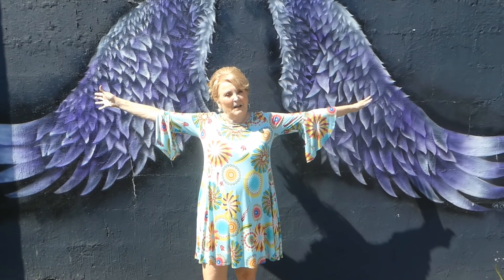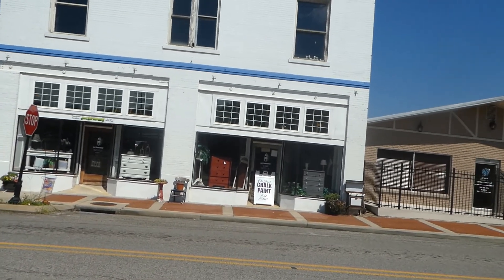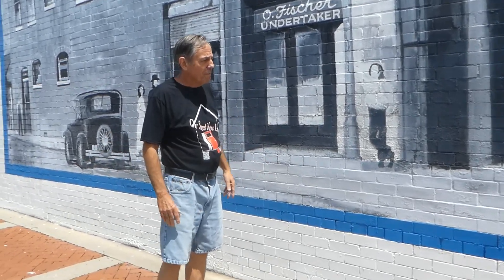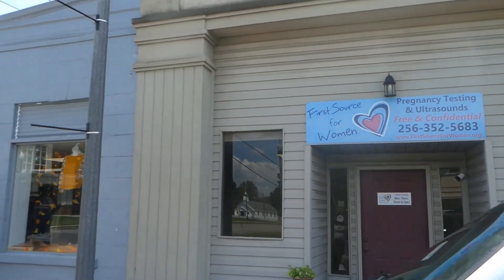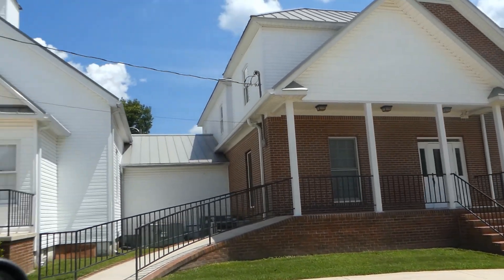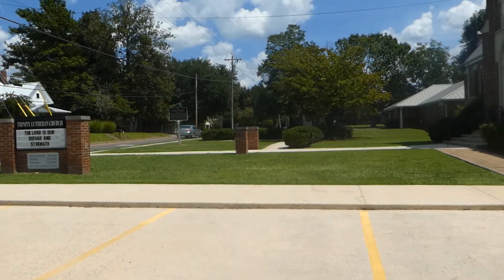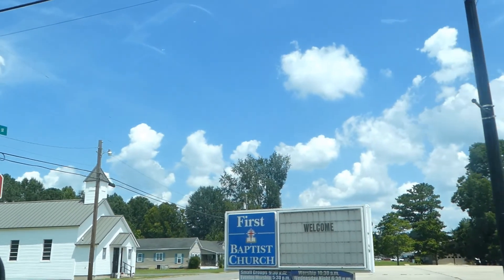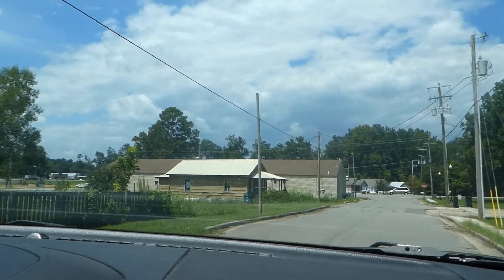A Small Southern Town in Alabama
Hanceville Alabama - See What a Real Southern Town Looks Like! Living Our Best Retirement Life!